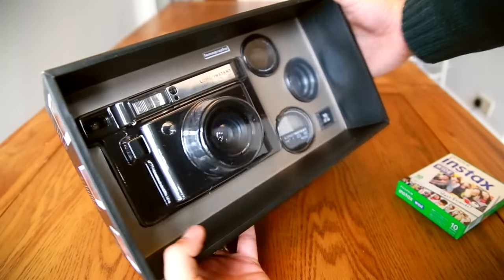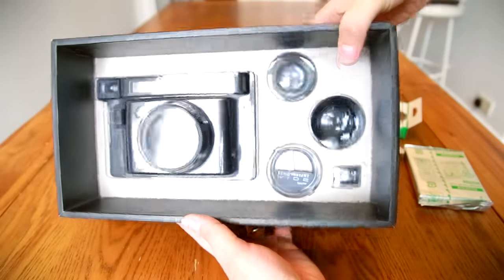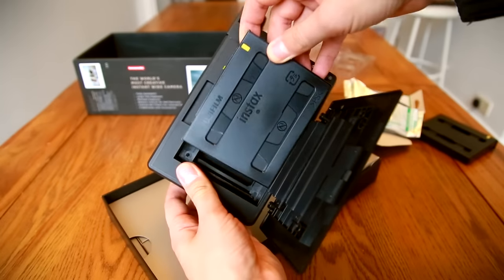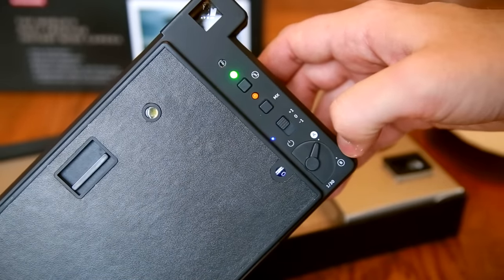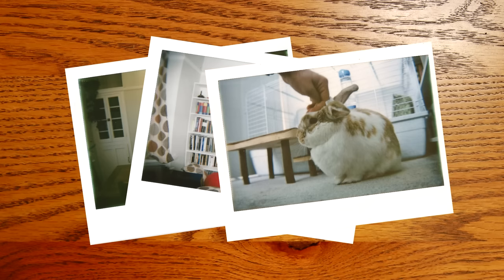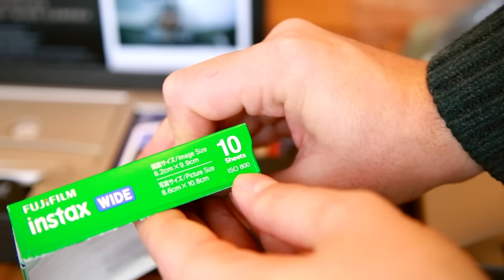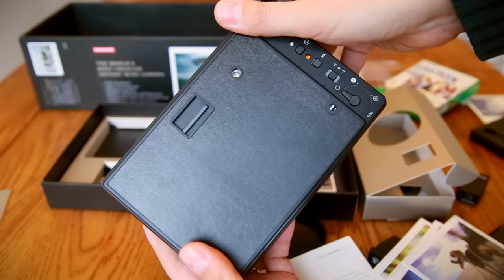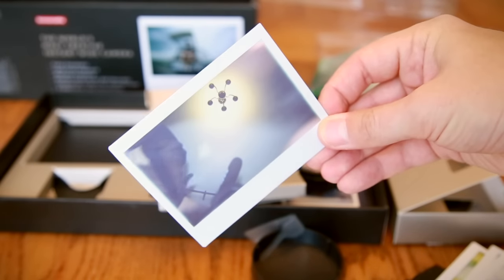Lomography Lomo'Instant Wide Camera Review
The kind folk over at Lomography UK sent me over their newest camera for a few days for testing, with some instant film, which was fun. Something a little different here from my normal lens reviews - hope you find it interesting (like all my videos, I can assure you all that this isn't sponsored in any way - I value my independence!)